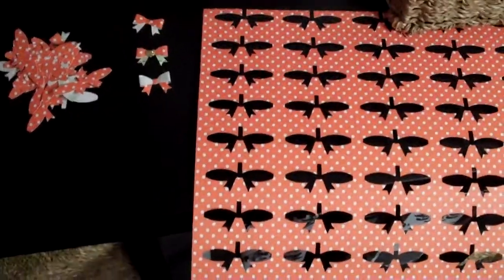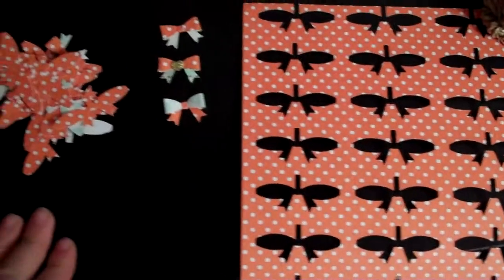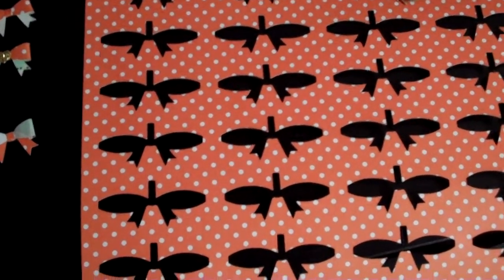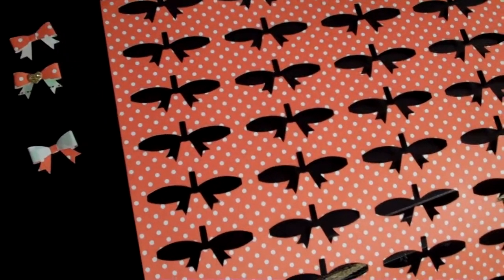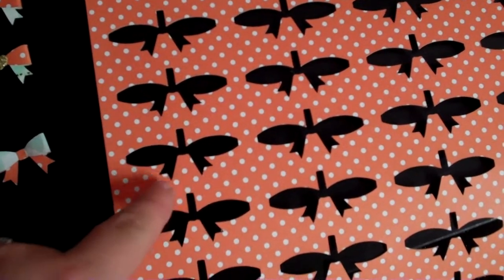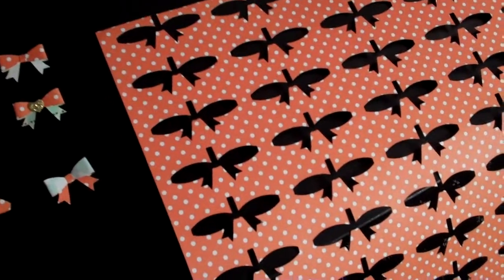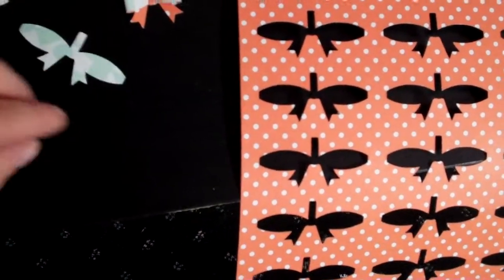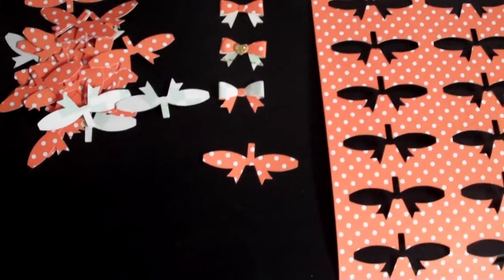Mini Bow Fit to page idea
you could also cut a bunch of these out in white  and just color them with copics to customize to a specific project since they are so tiny!
Hugs~Mel